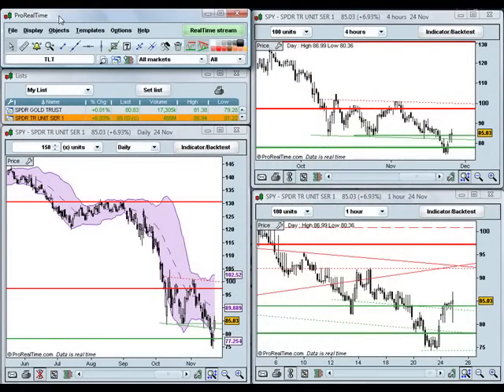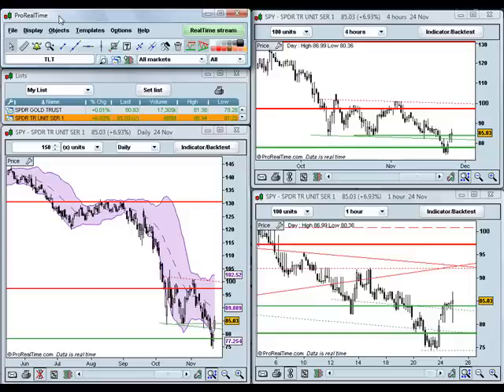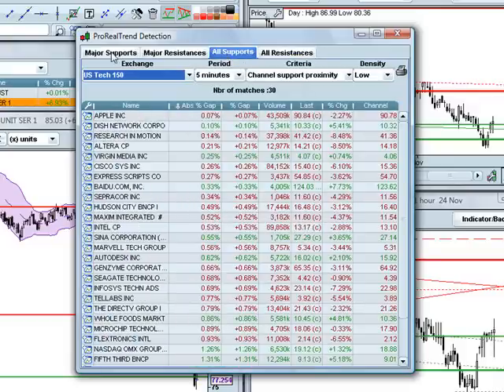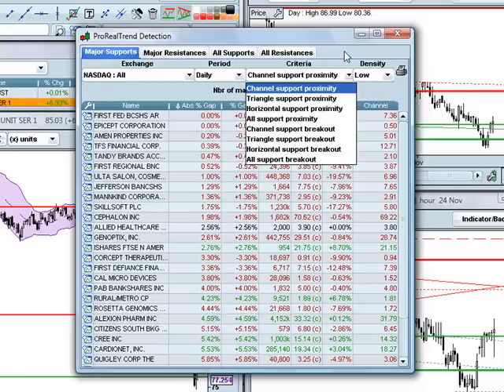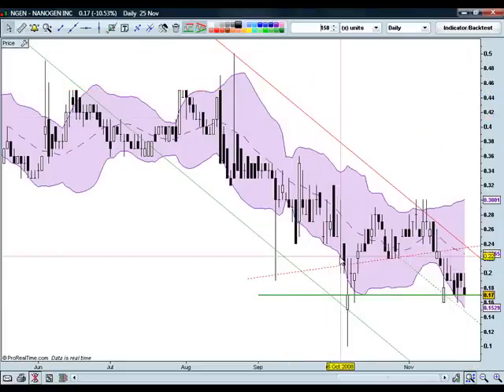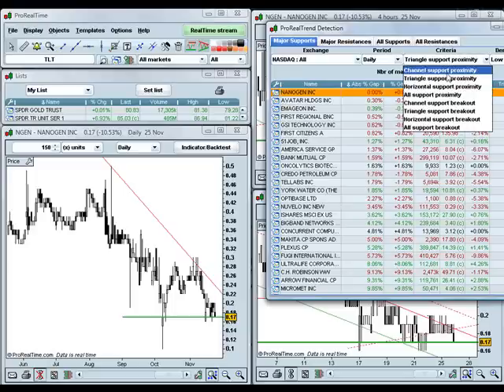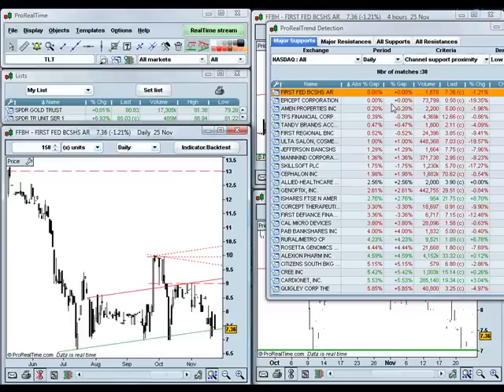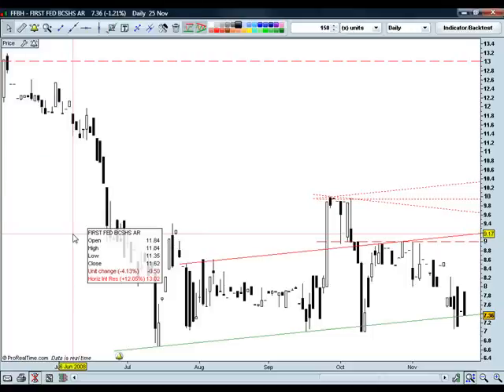175. Automatically Scan for Trades Using Prorealtime Charts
The next lesson in my course on the Prorealtime Charting Package for traders of the global stock, futures, and forex markets.